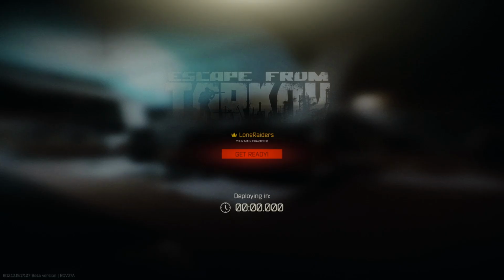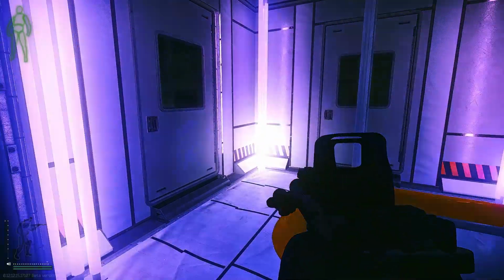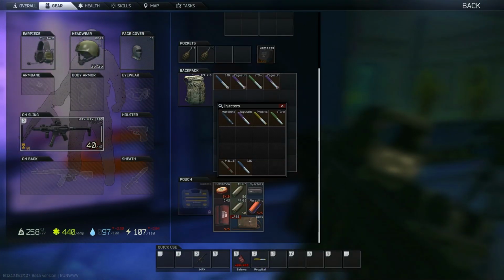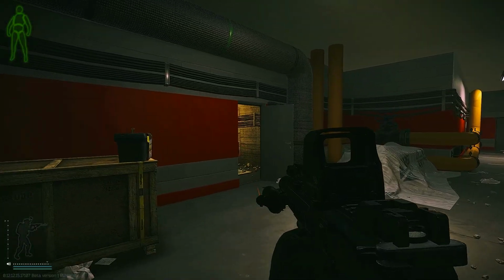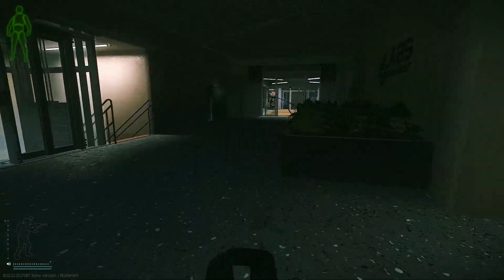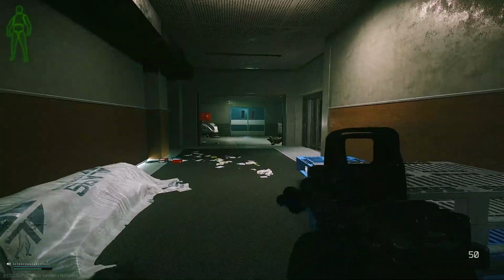LABS = PAIN and Suffering! | SURVIVING LABS Ep2 Raid Series | Escape From Tarkov EFT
This video is the 2nd Episode in our Raid Series SURVIVING LABS.

If you missed Episode 1 then I recommend you watch this first.

I know, like myself, a lot of players still don't play LABS due to the risk of cheaters, and very good PVP players, but hopefully the changes to LABS key card availability will make the map experience more balanced. Join me on this ride to not only improve map knowledge and experience, but also answer the question '"Can average players play, survive and even make profit running LABS"

Love to get your feedback in the comments on the content of this series with any suggestions or improvements that you think will make the experience better.

Let me know if you like these kind of guides.

Need Help with Tarkov?
 If you are struggling and need help with a task or advice then feel free to jump on discord and i will help.

Feedback
I would love to hear your feedback on the video, both positive and constructive comments are appreciated.

Lone Raiders
This channel is dedicated to helping solo and new players to Escape from Tarkov video game. I fell in love with this game and its great to see so many new players since. However the game has a very tough learning curve, and hopefully i can make the journey a little less frustrating by sharing my mistake and tips along the way.

Good luck in Tarkov, and take care.